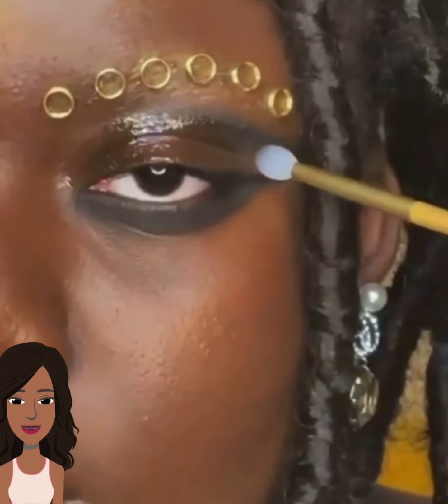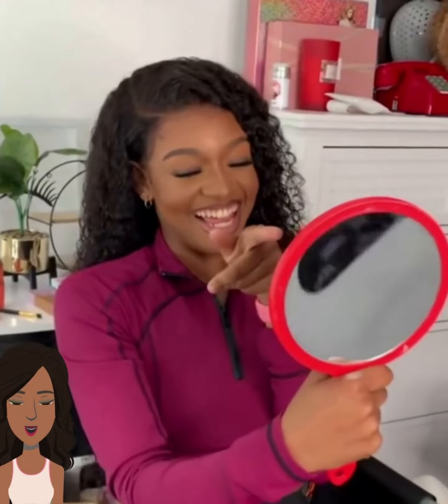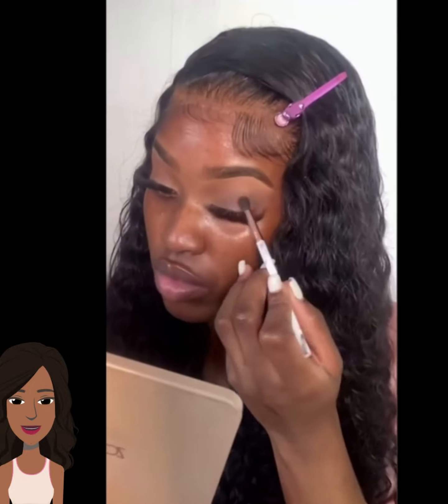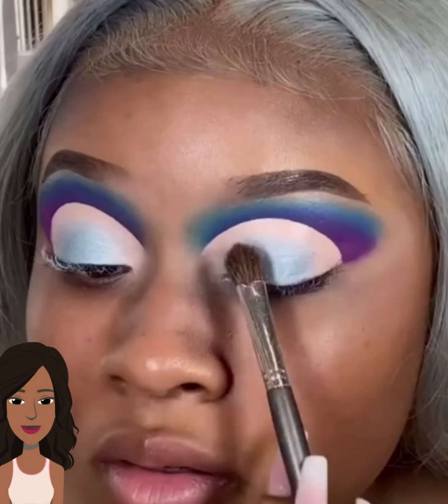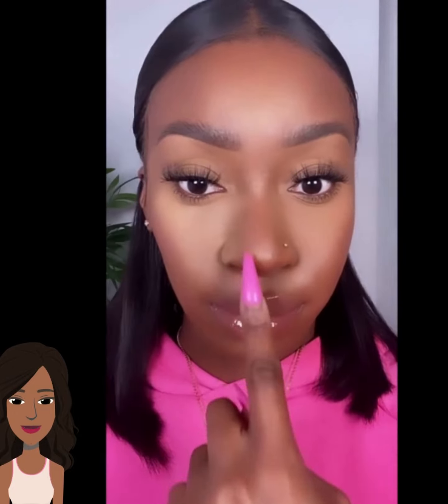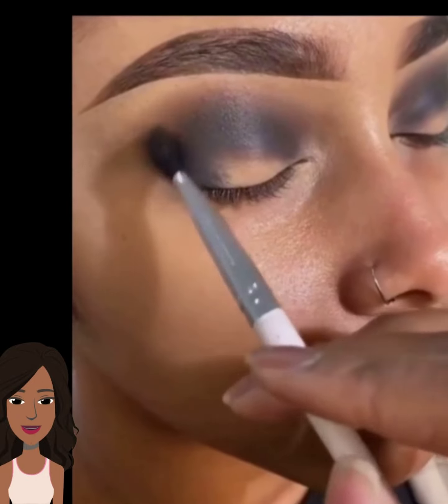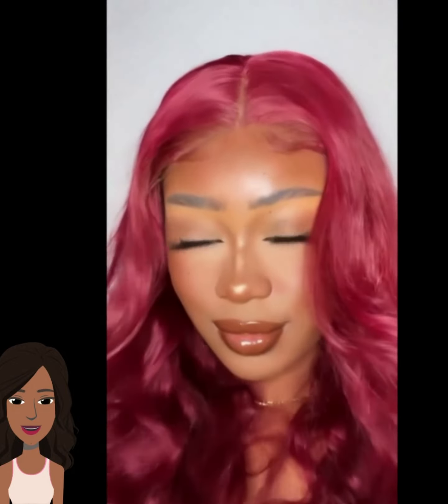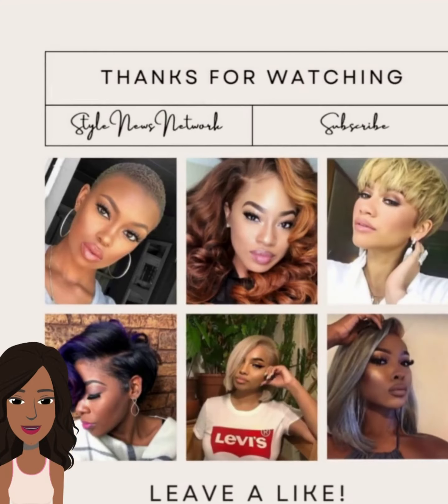Pretty Spring & Summer Makeup Ideas for Black Ladies